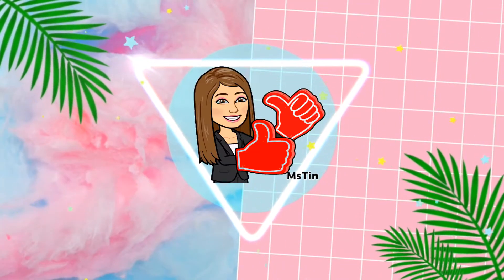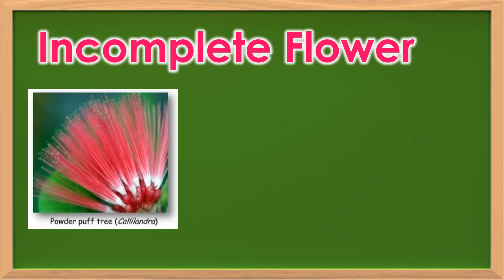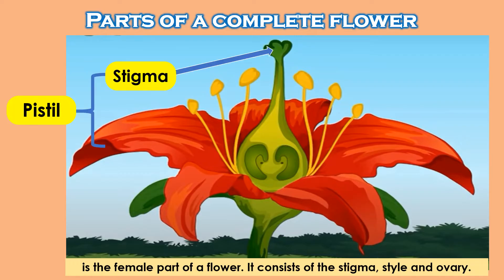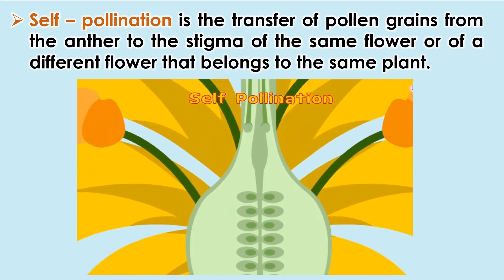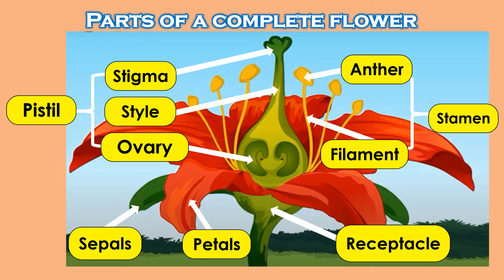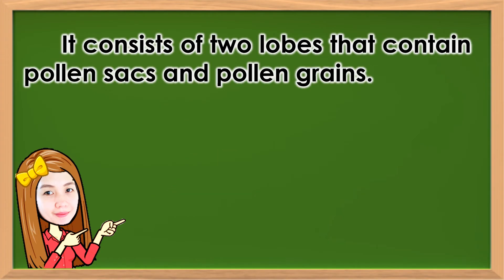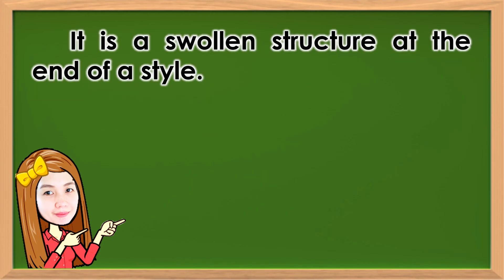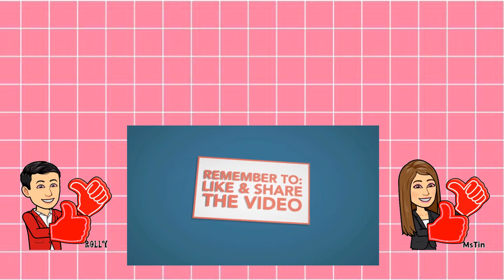Science 5 Quarter 2: Module 4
This lesson is intended to Grade 5 learners to help them understand better the Reproductive System in Plants.

Have fun learning kids!

DIOS MABALOS!